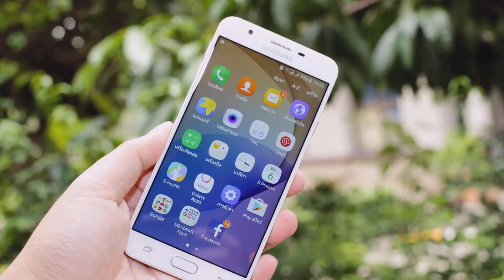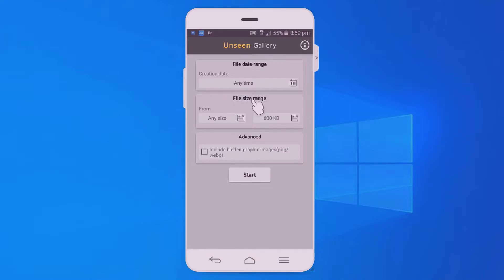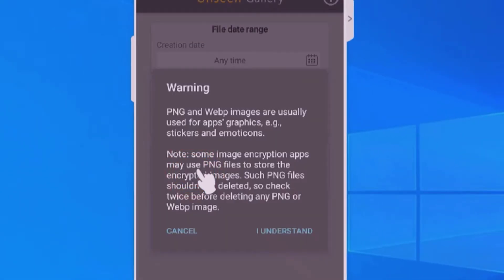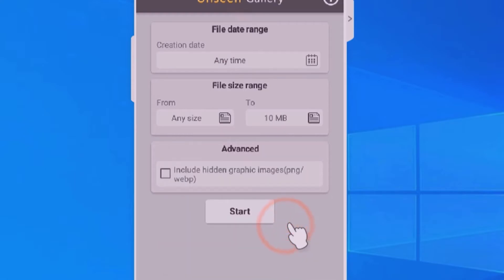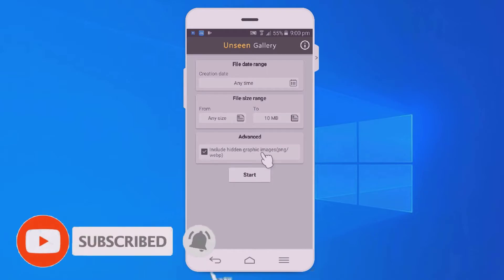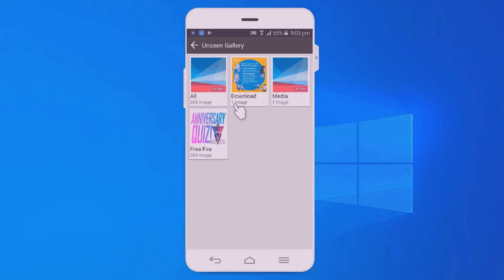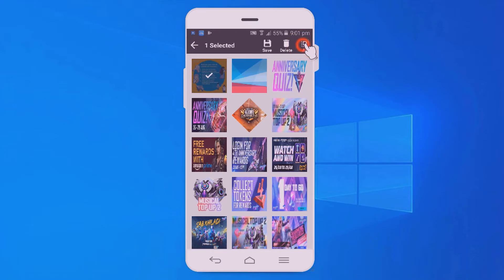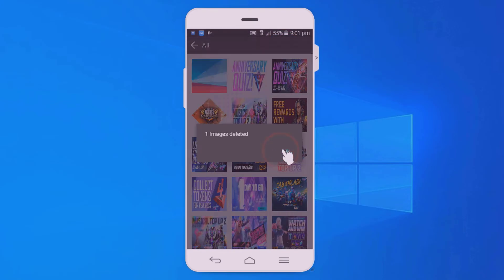How To Delete Hidden Photos On Android || Free Up Mobile Storage | Delete Unseen photos in english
Hello friends welcome back to alfastechz
And today in this video I'm showing that
How To Delete Hidden  Photos On Android phone unseen photos delete and
How to free up more space in your device
Unseen Gallery -Cached images & thumbnails Manager
And by using this method you can free up more space and you can save more internal memory and you can delete hidden images  by using this method
And you can run your device without any hang or lag and I think this information is very useful to you and if you are seeing my channel at first please subscribe our channel and hit the bell icon for our latest update and thanks for watching our video

cover topic
1 how to delete hidden files on android
2 how to delete hidden photos on android
3 how to delete hidden files on android phone
4 how to delete others file from mi phone
5 how to delete photos to make more memory on android
6 Deleting photos and videos but did not free up storage
7 how to restore hidden photos in mi phone
8 how to delete hidden photos on android photos
9 how to delete hidden pictures on android phone